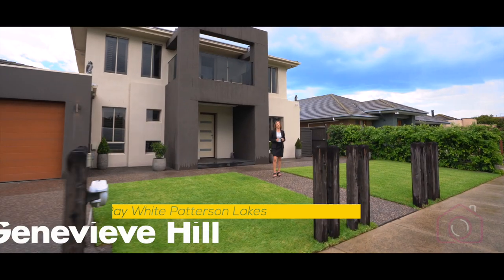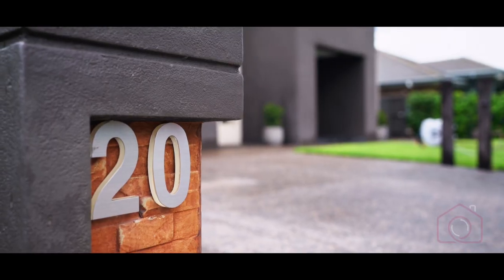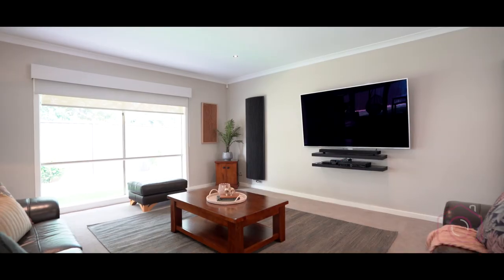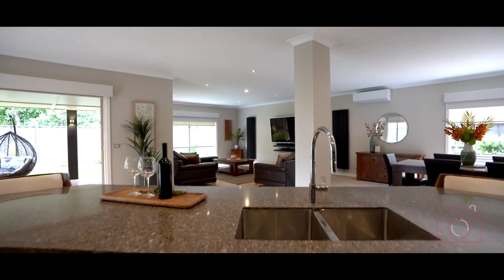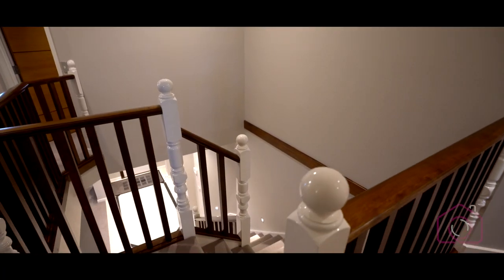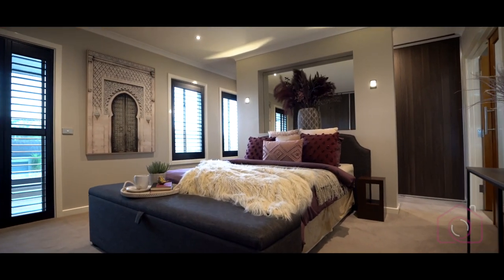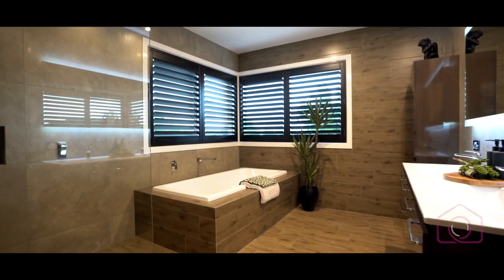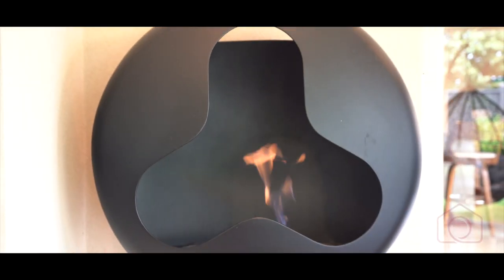20 Shoalwater Drive Waterways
An absolute standout amongst its rivals, this is without question a home of the highest standard. Offering absolute family functionality along with a host of first-class inclusions - it is, quite simply, a cut above the rest.
Meticulously updated and flawlessly presented, the home features both formal and casual living areas all of which provide plenty of room to relax, entertain and dine. Quality appliances - including a freestanding deLonghi oven and integrated dishwasher - star in the gourmet kitchen which is certain to please budding chefs. Outside, the fabulous alfresco area has been designed for entertaining - here, a feature fireplace, stacked stone BBQ area with plumbed gas & generous grassed area make summer get-togethers a breeze.
With striking plantation shutters and warm-toned walls & floors featuring throughout, the home also boasts four king-sized bedrooms with fitted wardrobes. The master retreat boasts masses of storage along with a beautifully updated ensuite whilst two of the remaining bedrooms have been modified to offer the kids more space to study or relax. They share a stylish family bathroom with decadent spa bath & touch screen mirror (also in the master ensuite, the mirrors have makeup lighting, Bluetooth & demisters).
Premium hydronic heating with statement panels (by Hunt Heating) are included along with a study, split systems, attic storage with drop down ladder, powder room, large laundry, outdoor shower, alarm & camera system, solar panels, water tank and double garage with remote control & rear roller door access for trailers or camper vans.
Just moments to the Nest Café for a latte, the home is within easy reach of Haileybury & Cornish Colleges and is in the prized Parkdale Secondary College zone.